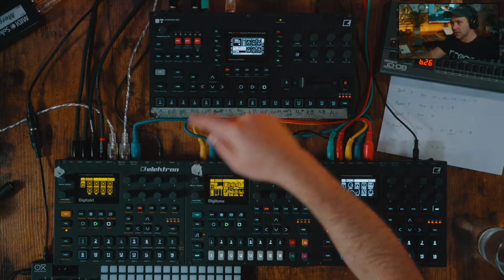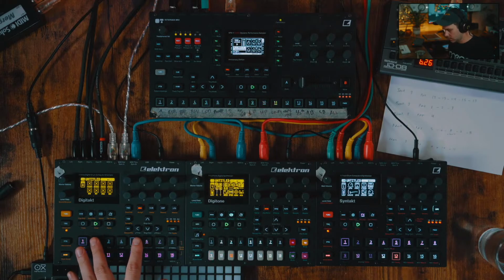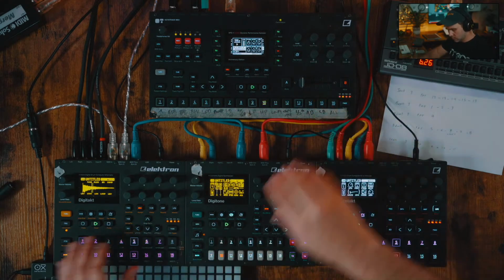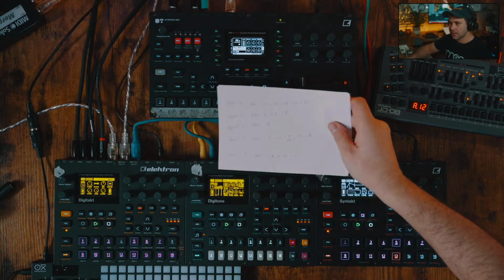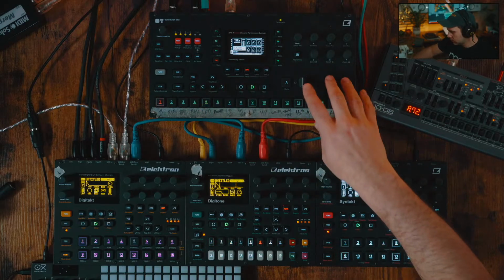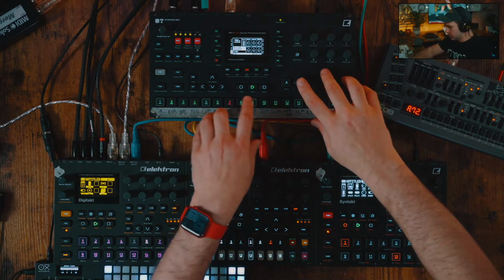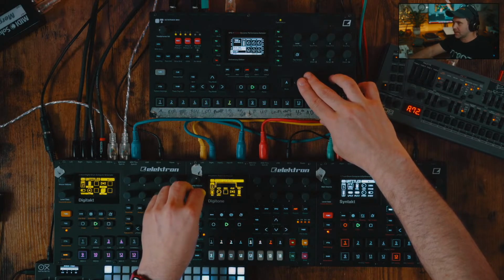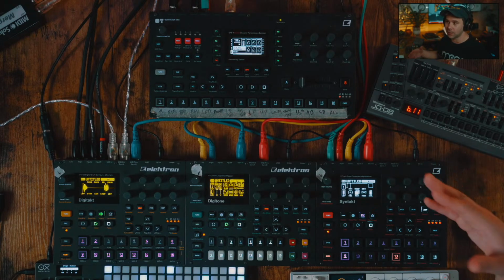Explaining My Octatrack Performance Template 2.3.5 // Techno Track From Scratch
Join me on a creative journey as I share my performance template and guide you through the process of practicing transitions. Hopefully come up with some new music while we are at it.

0:00 Talking Template Transitions
01:04:58 Techno From Scratch Begins